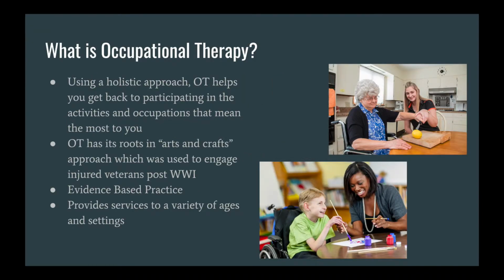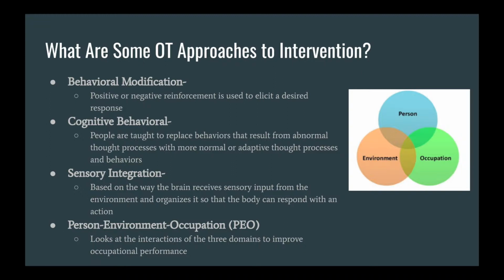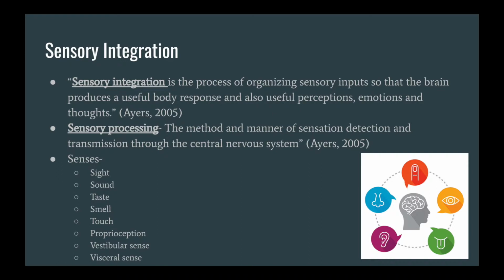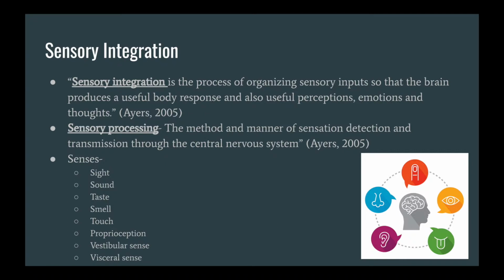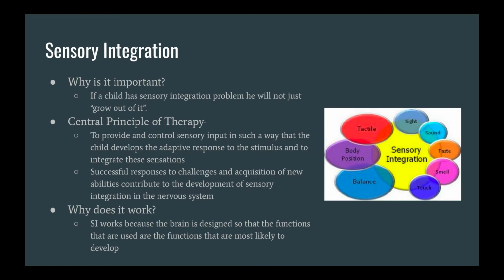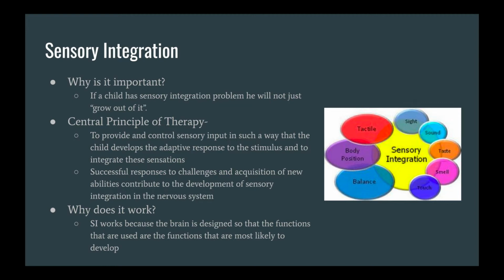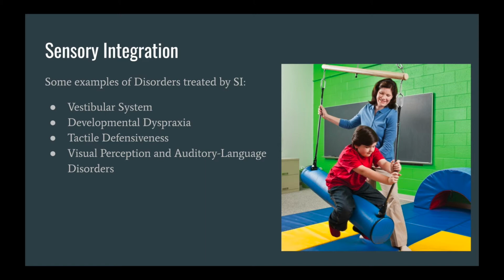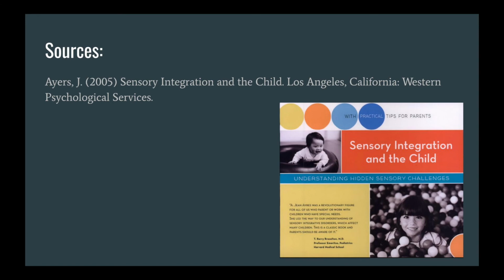CAP School Presentation